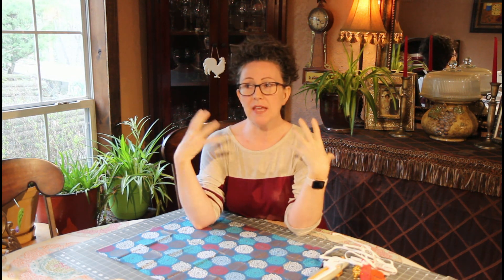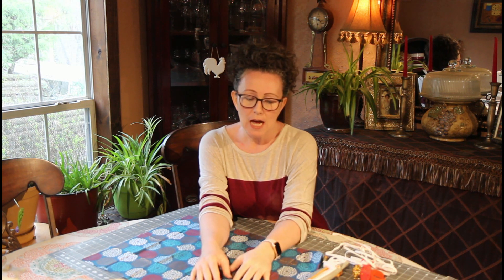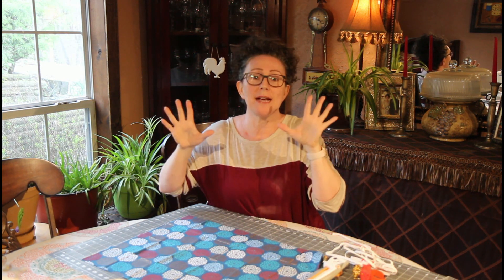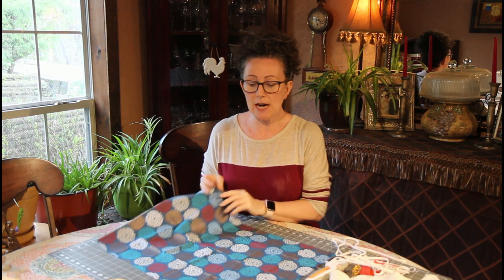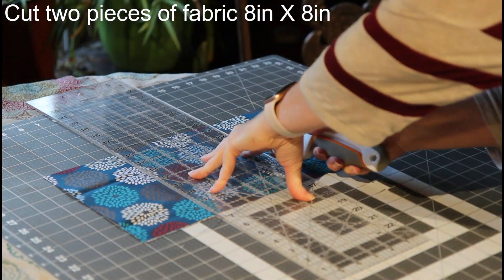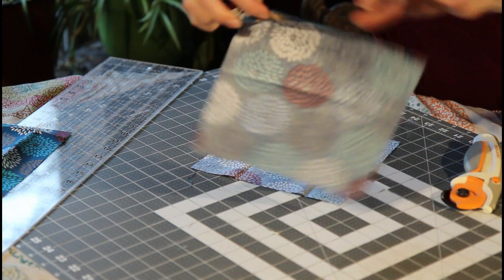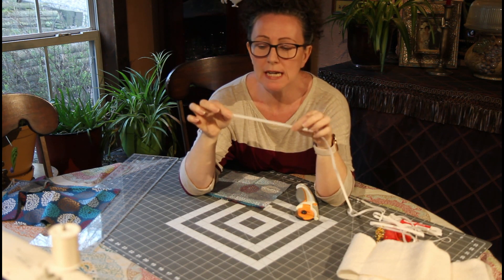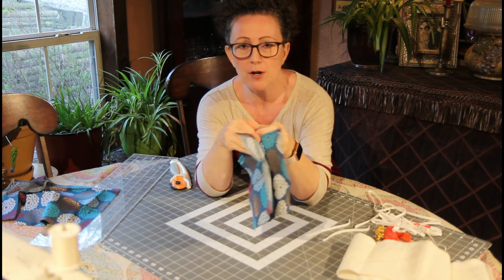How to Make a Face Mask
The bottom line is, a face mask can't hurt. it can only help. It may not be as good as what you'd purchase if there were any to purchase. but at least it's something.
I filmed this video on Sunday. On Monday, I wore my mask to town to pick up some necessities. I did use my quilt batting as a filter. I can't promise you it filtered well or even poorly. But I was able to breathe just fine.
Perhaps you have better supplies at your home. But I used what I had.
This is totally washable. I highly recommend washing it after each use.

Take care out there. Please stay home unless absolutely necessary and take every precaution you can to save not only your life, but others as well.